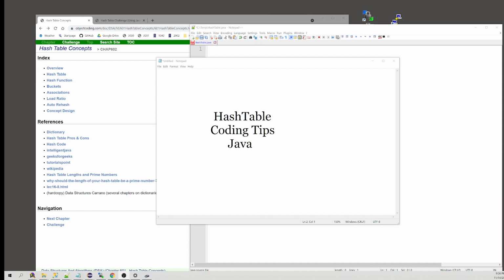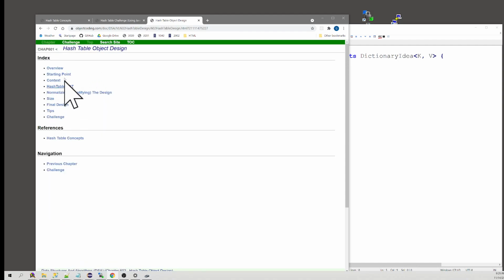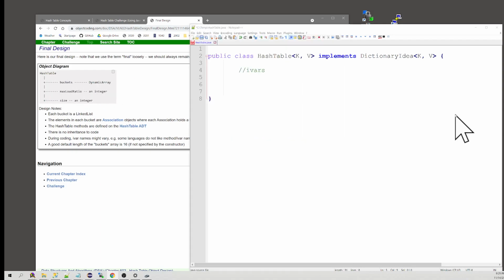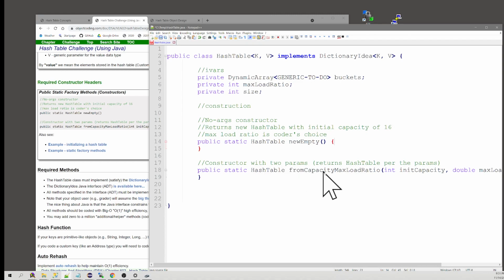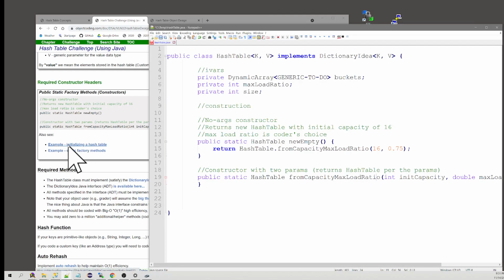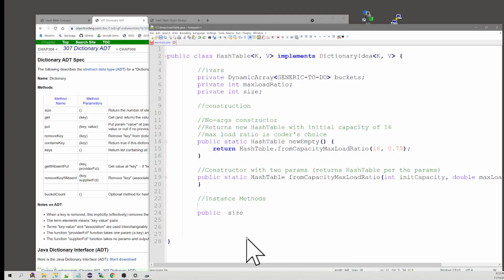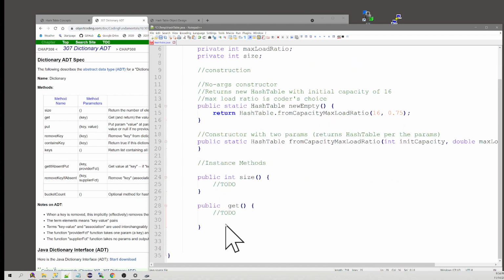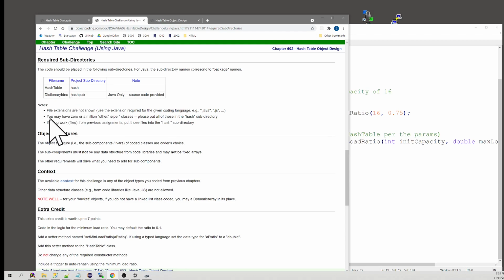HashTable CodingIdeas Java